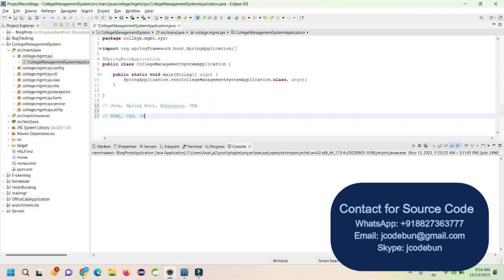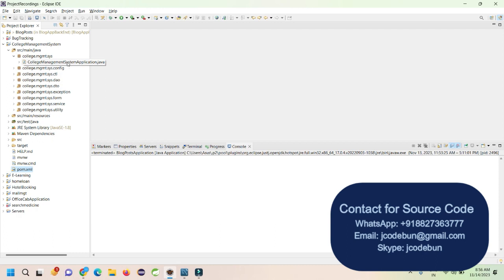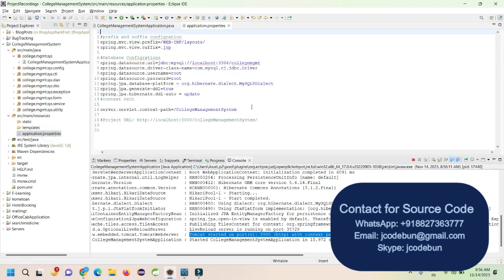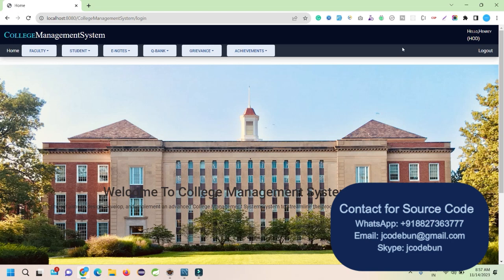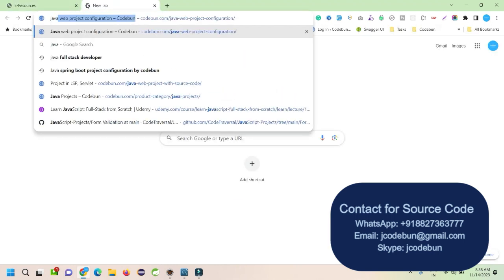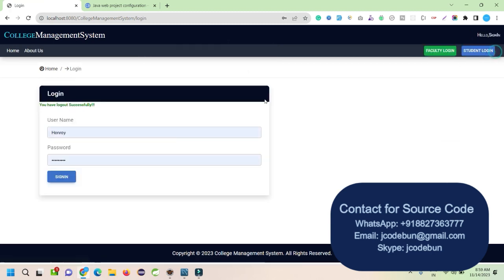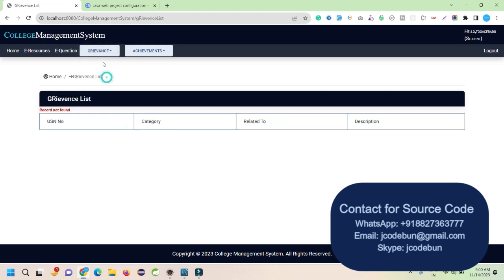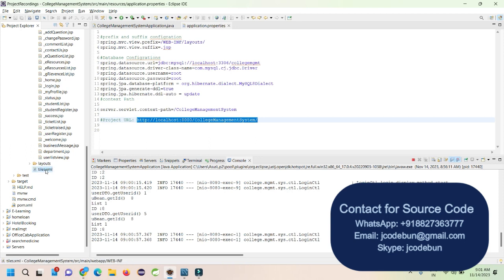College Management Project in Spring Boot and Hibernate with source code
Online College Management Project in Java using Spring boot, Hibernate, JPA, and MYSQL with source code and project report.